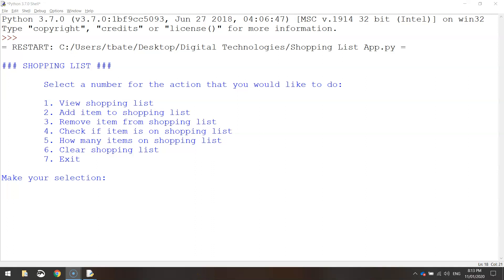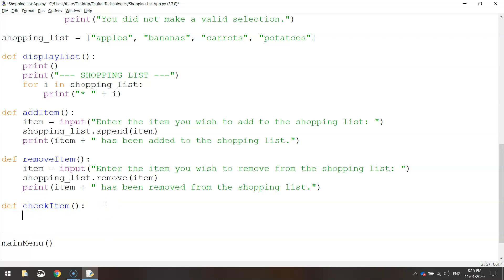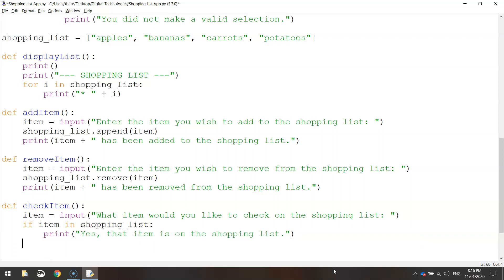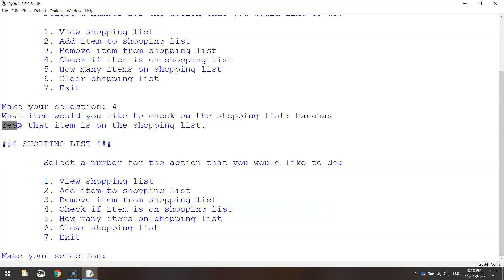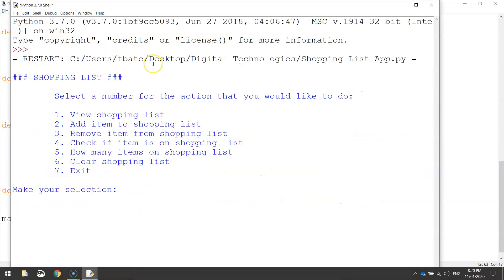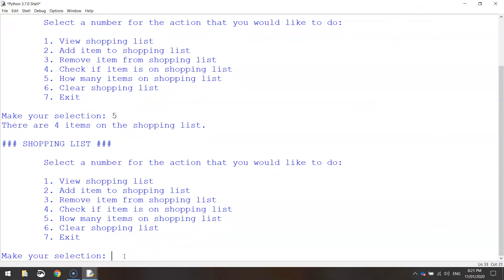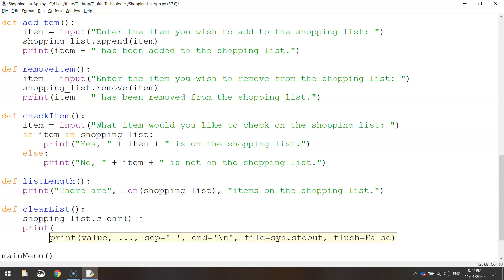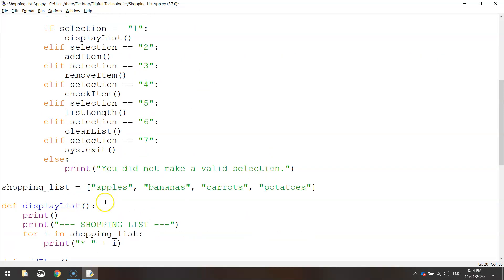Python - Code a Shopping List App (Part 3/3)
Learn how to code a simple shopping list app in Python. This is Part 3/3.